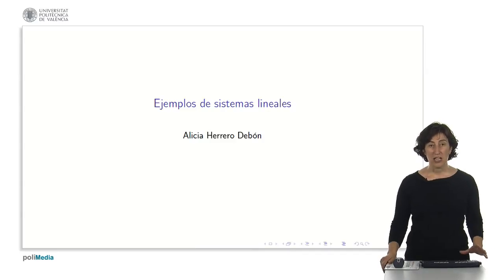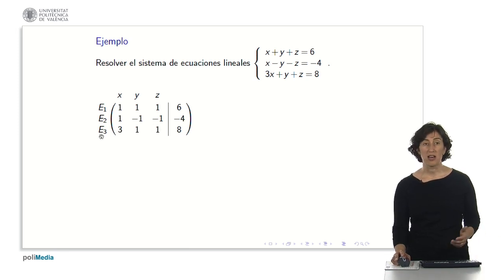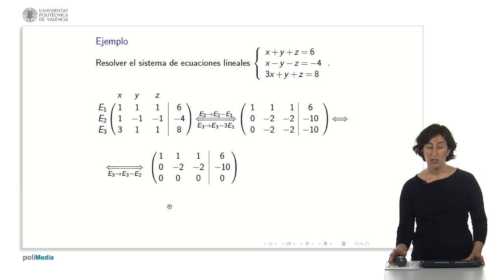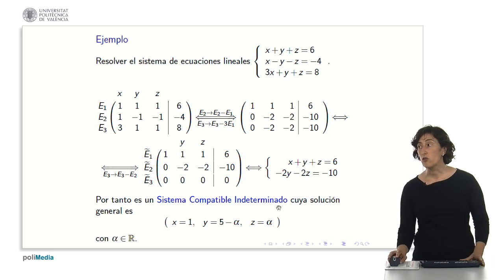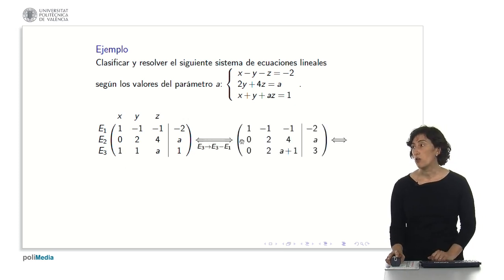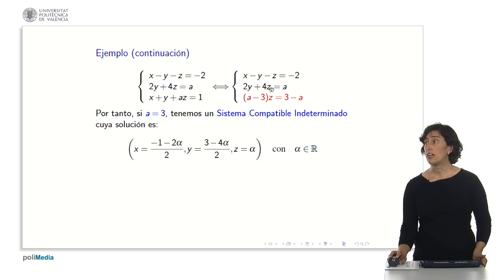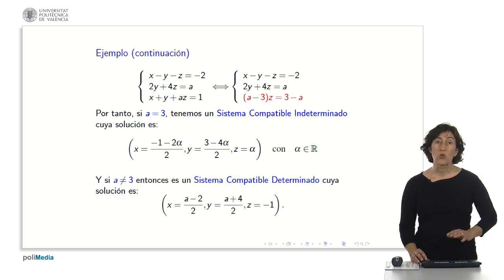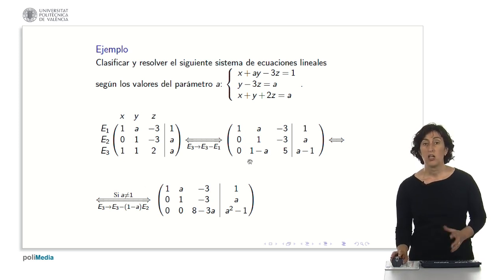Examples of systems of linear equations with parameters using the Gauss method | 6/14 | UPV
Título: Examples of systems of linear equations with parameters using the Gauss method

Descripción automática: In this video, the instructor explains the process of solving systems of linear equations using the Gauss method, particularly focusing on systems with unknown coefficients, or parameters. To illustrate the Gauss method, the instructor walks through an example of a linear system with known coefficients. The method involves converting the system into an augmented matrix, performing row operations to achieve upper triangular form, then rewriting the matrix as a system of equations to determine that it is consistent and indeterminate with infinite solutions.

The video proceeds with examples where not all coefficients are known, requiring parameterization. The instructor shows how to apply the Gauss method to these systems, emphasizing the importance of not dividing or multiplying by zero. The solution process includes converting the system to an augmented matrix, carrying out row operations to introduce zeros below the leading coefficients, and rewriting the system to evaluate its nature and solutions based on the value of the parameters.

The explanation concludes by looking at different cases depending on the parameter values. The instructor explains that depending on these values, a system may be consistent with infinite solutions (indeterminate), consistent with a unique solution (determined), or inconsistent without any solution. Key insights into how parameter values affect the types of solutions that can be obtained are demonstrated through step-by-step examples.

Autor/a: Herrero Debón Alicia